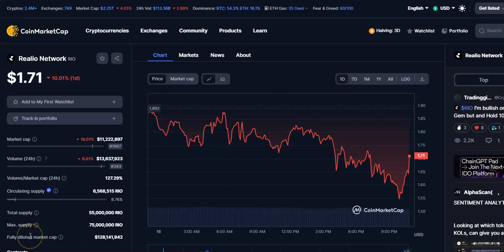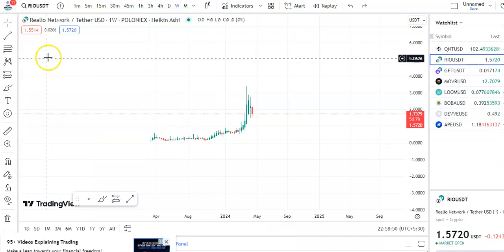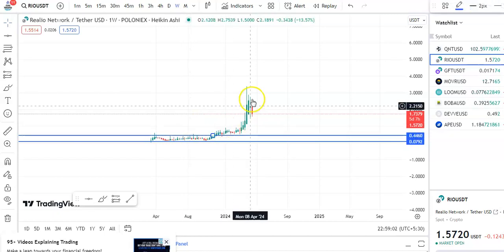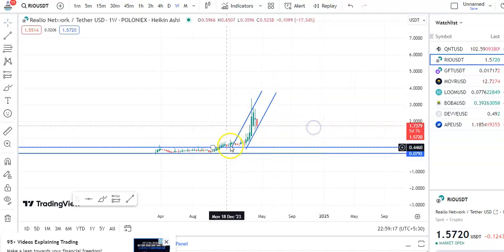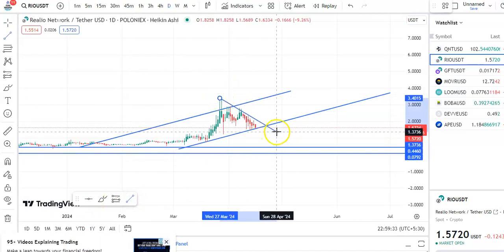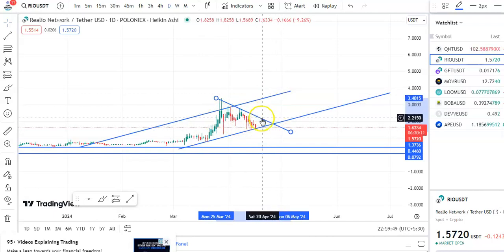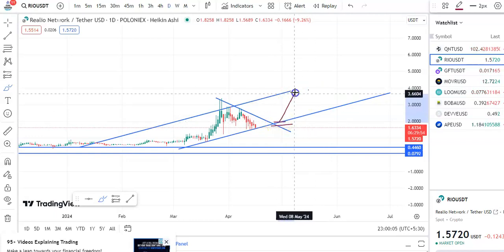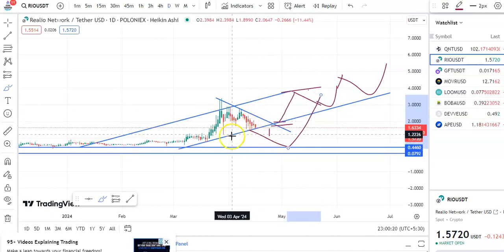RIO COIN ENTRY & EXIT UPDATES ! RIO COIN PRICE PREDICATION ! RIO COIN TECHNICAL ANALYSIS !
Account Name : Ambika Das
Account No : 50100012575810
RTGS/NEFT IFSC: HDFC0001869
Address : DLF IT SEZ BLOCK 5,

👋 HAPPY TRADING !!! 🤗